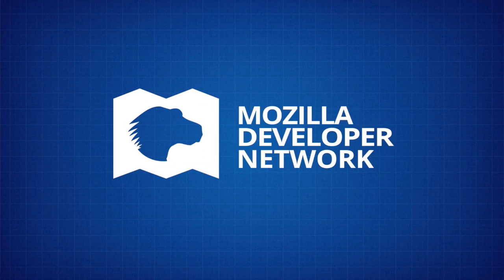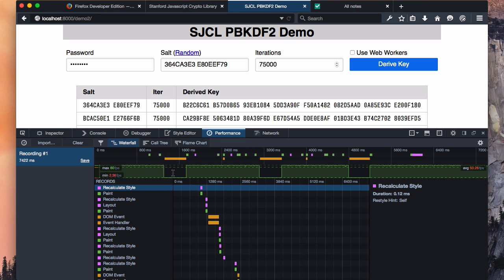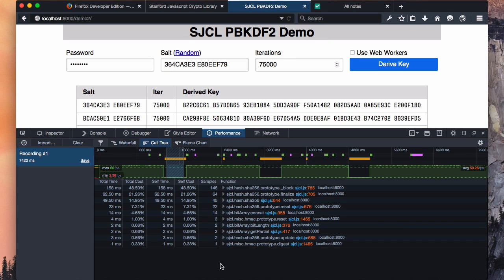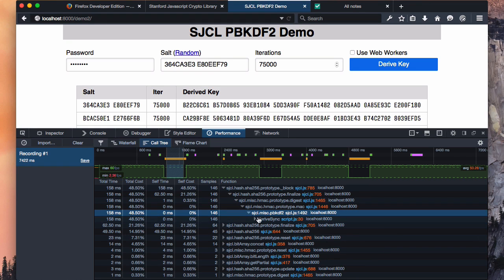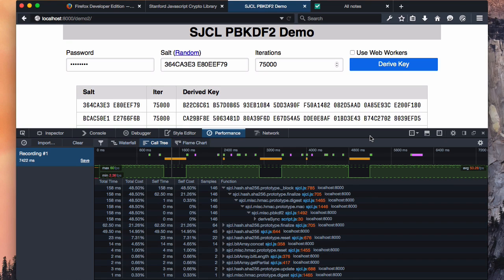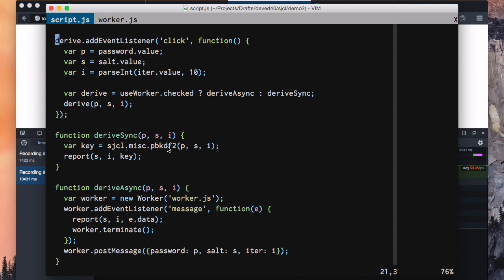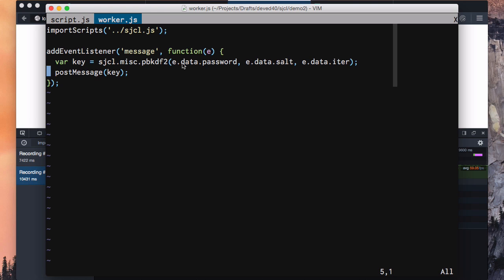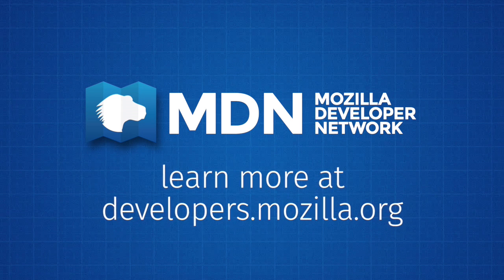Introducing new Performance Tools in Firefox Developer Edition 40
Tutorial for using the new performance and profiling DevTools in Firefox Developer Edition 40.